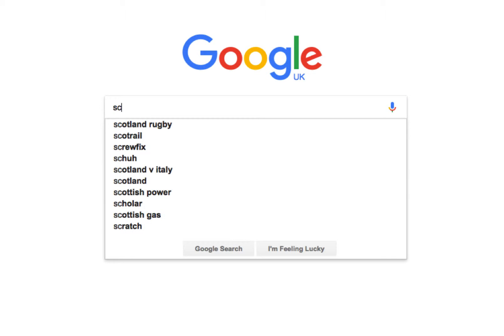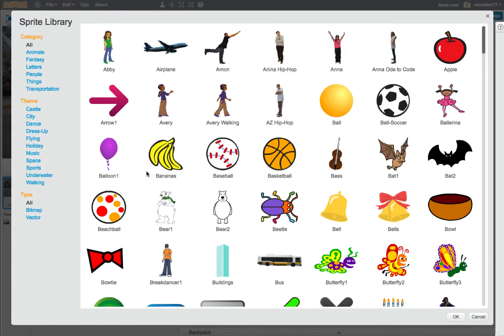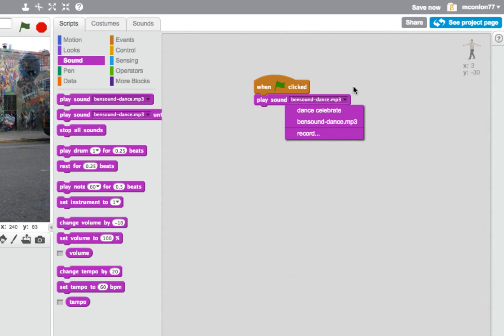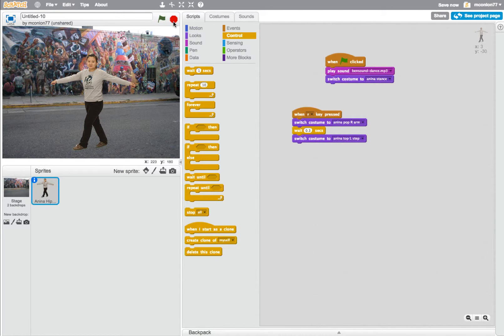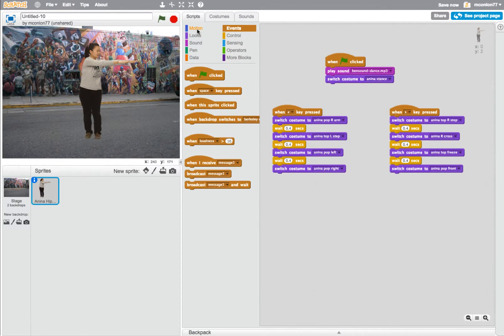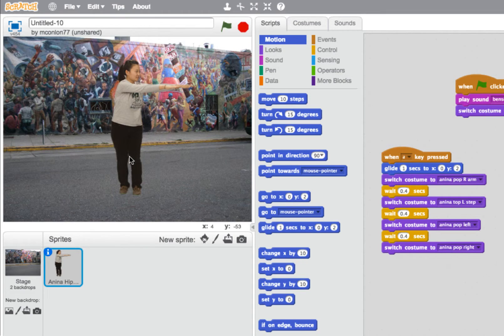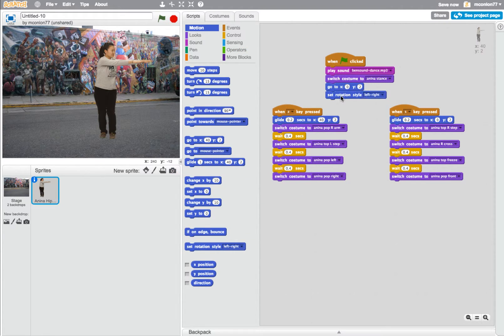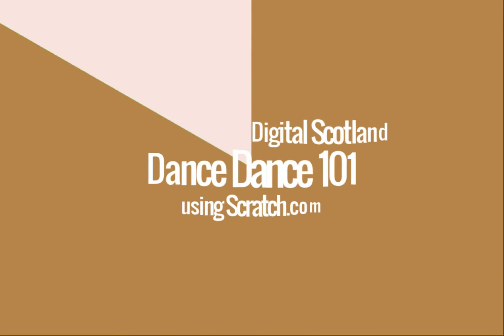Dance Dance 101 - Scratch dancing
1st Scratch lesson as part of Digital Scotland Gender project